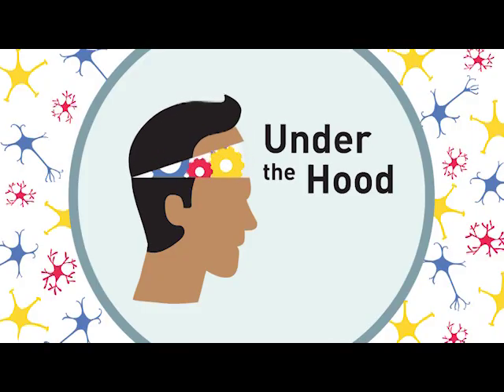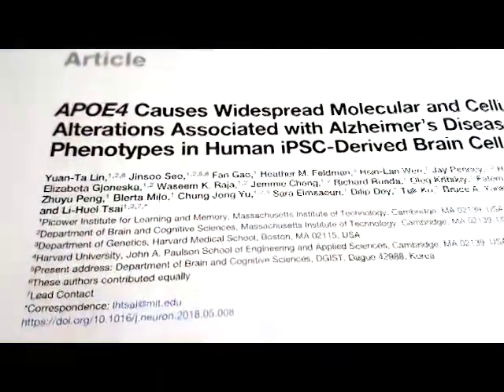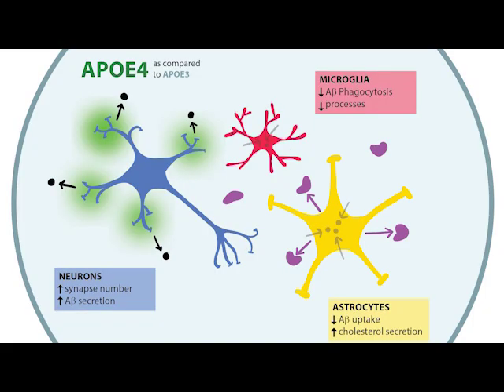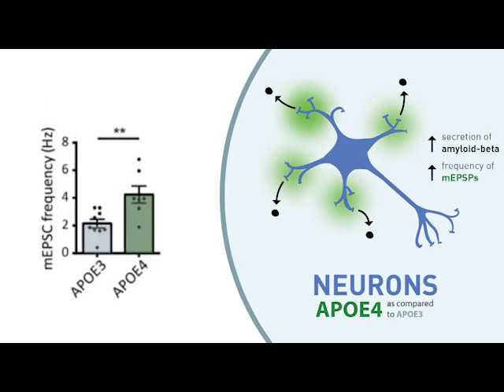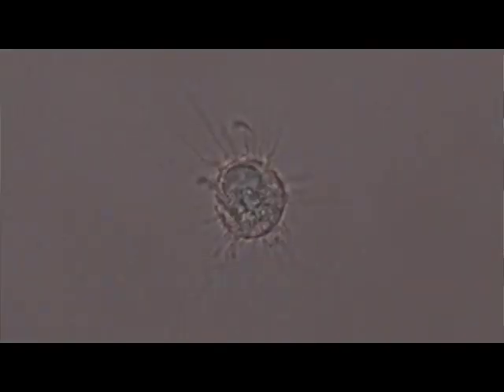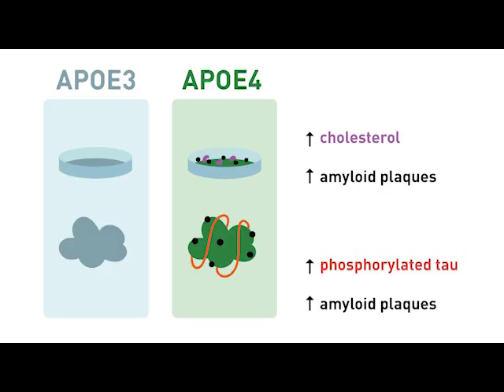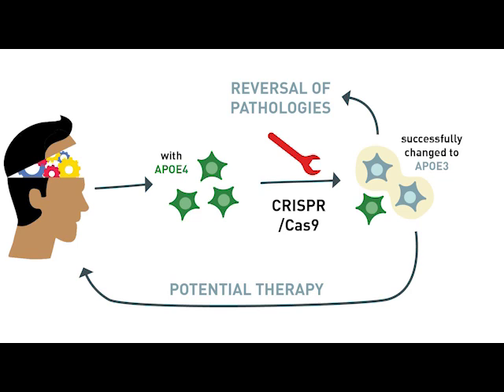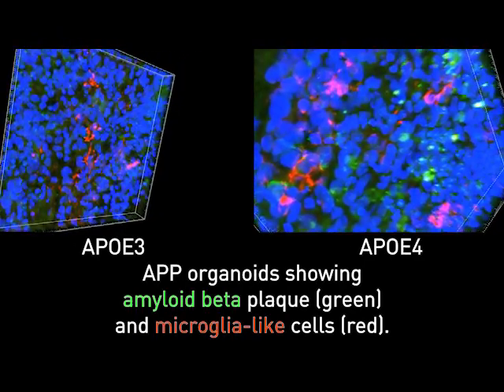How APOE4 Contributes to Alzheimer’s Risk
To better understand what puts carriers of the APOE4 gene variant at higher risk of developing Alzheimer’s disease, neuroscientists at MIT’s Picower Institute for Learning and Memory performed a comprehensive study of APOE4 and the more common form of the gene, APOE3, in human cell cultures and organoids.